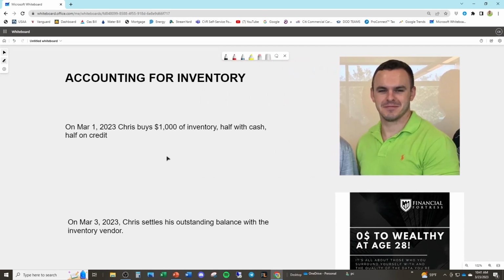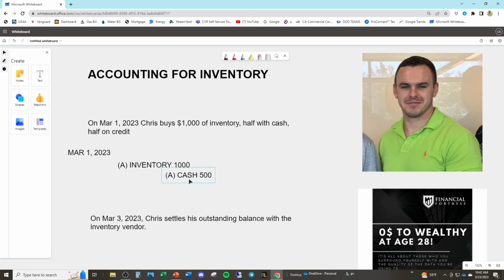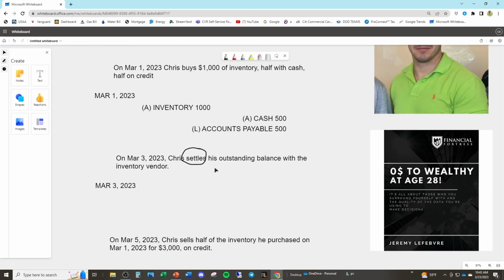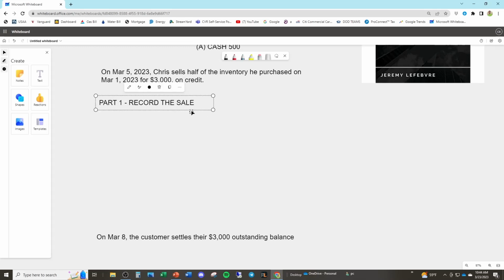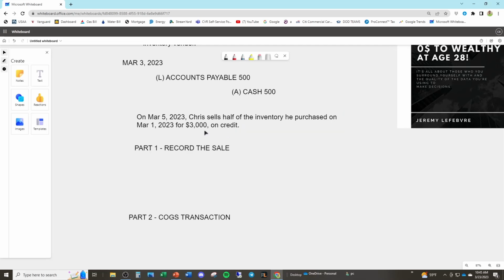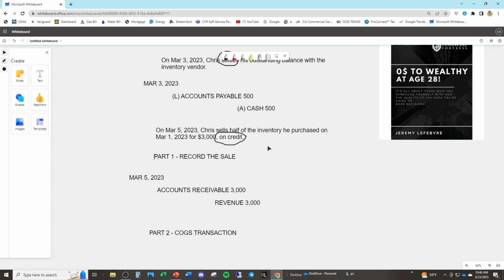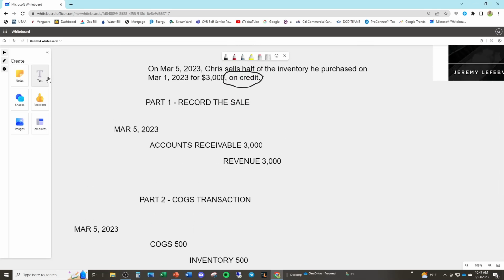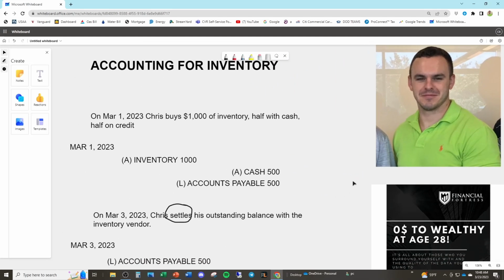Inventory Accounting EXPLAINED - Cost of Goods Sold - Cost of Sales - Financial Accounting 101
Inventory Accounting EXPLAINED - Cost of Goods Sold - Financial Accounting 101

Millennial Money Clowns Ranked:

1.  Graham Stephan (Index Funds, Likes to Interview Scammers)
2.  Meet Kevin (Stepbro, Pays Me $2k/month)
3.  Andrei Jikh (MuH Peekabo & Crypto)
4.  Jeremy Lefebvre (MuH Tesla Stock Gains)